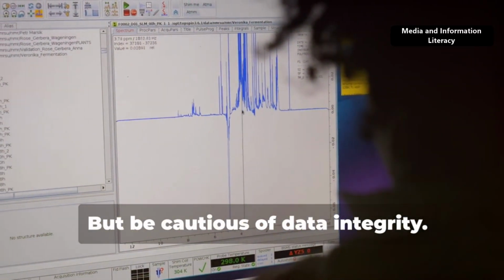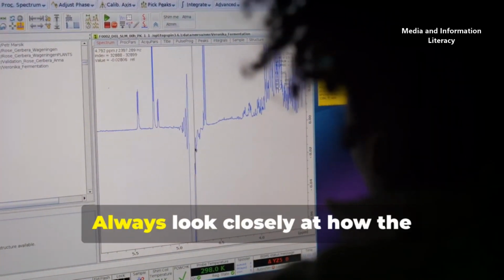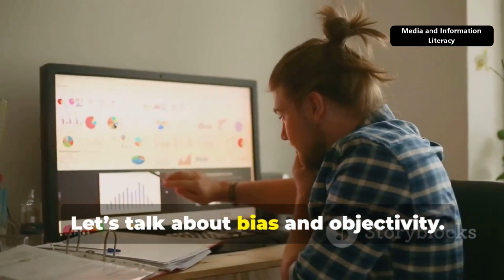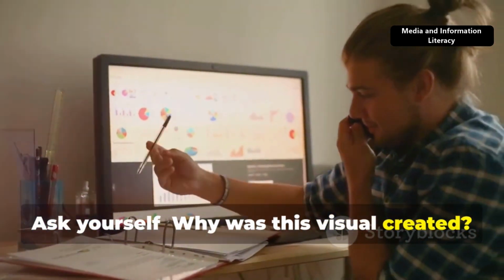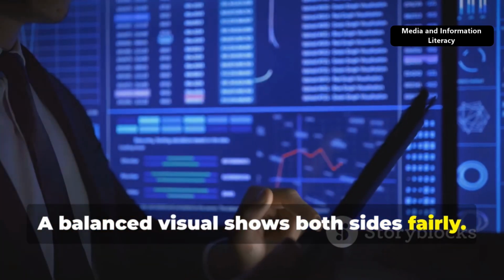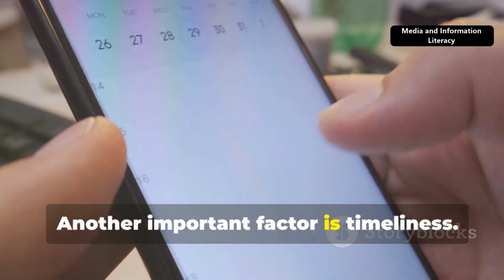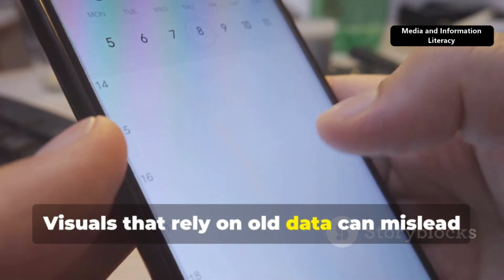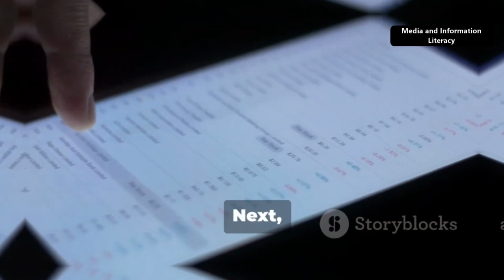RELIABILITY & VALIDITY OF VISUAL INFORMATION AND MEDIA & ITS/THEIR SOURCES USING SELECTION CRITERIA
Evaluating the reliability and validity of visual information and media, along with their sources, involves a structured process. This evaluation ensures that the information being used is credible, accurate, and trustworthy.